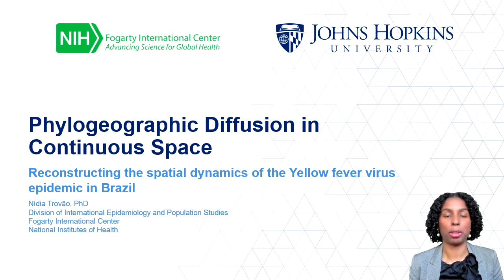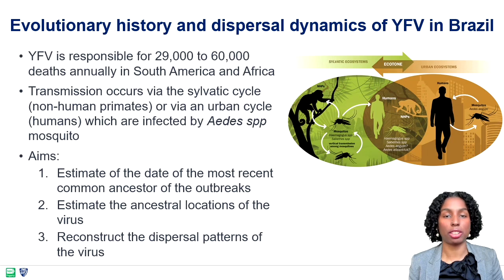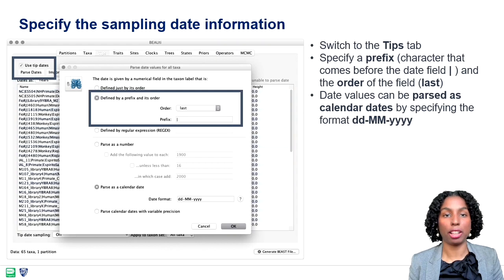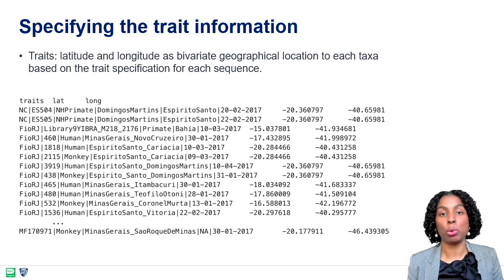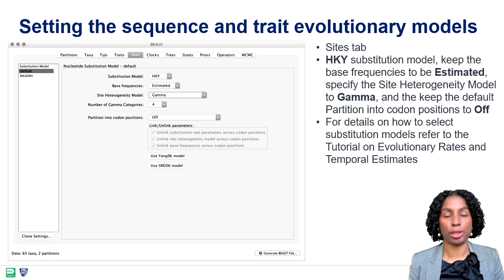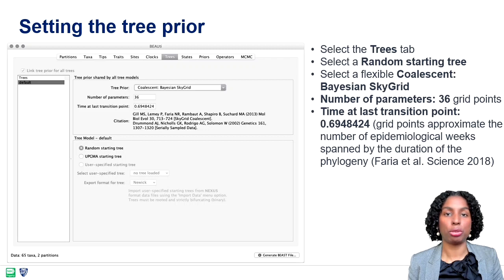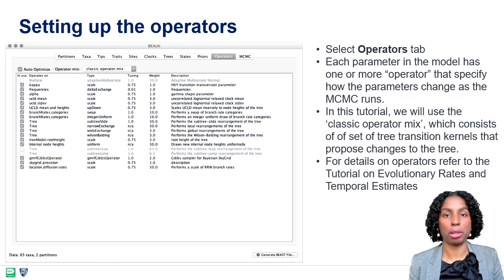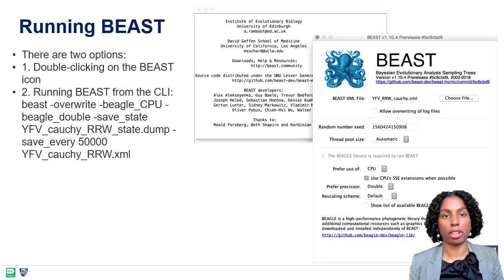Phylodynamics Continuous: Set Up Run Analysis